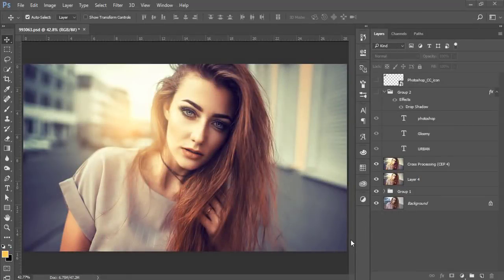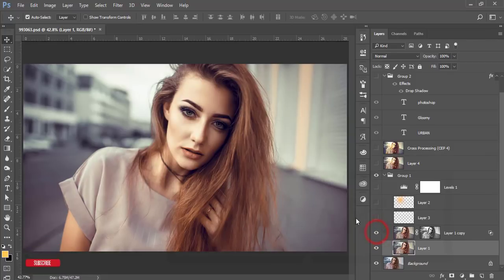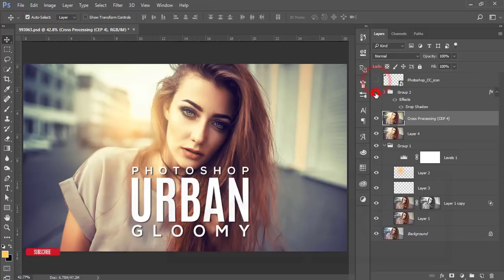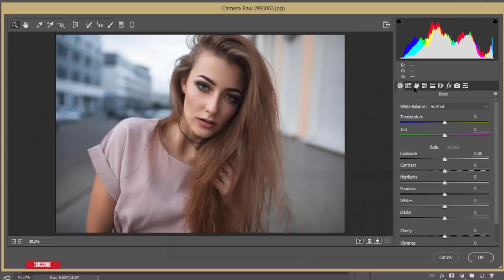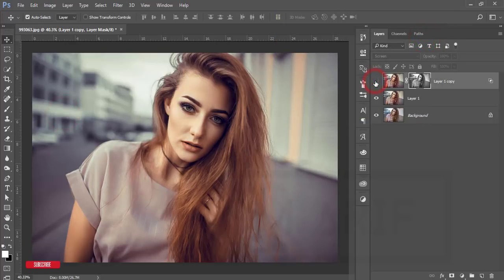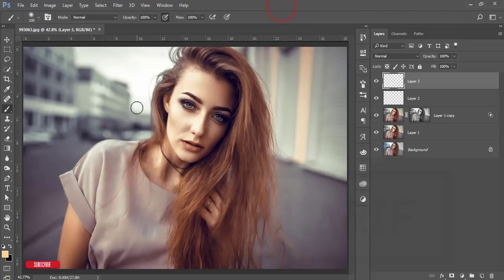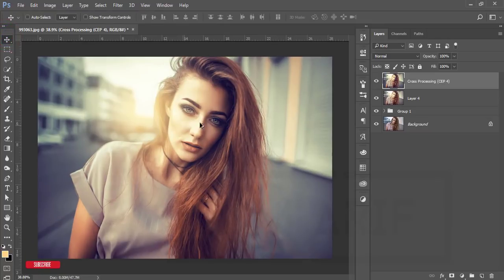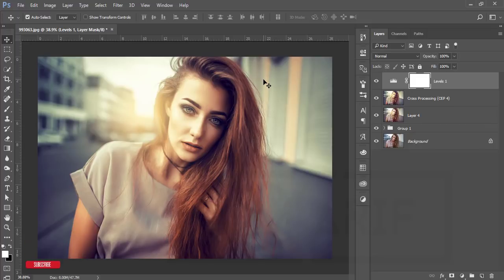Urban Gloomy Photoshop photo editing Preset (Free camera raw settings )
Hi Everyone i am gonna show you a new thing today. Urban_Gloomy Photoshop photo editing Preset (Free camera raw settings ) lightroom,adobe photoshop lightroom,lightroom tutorial